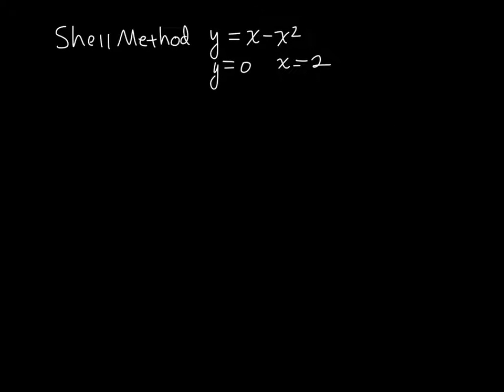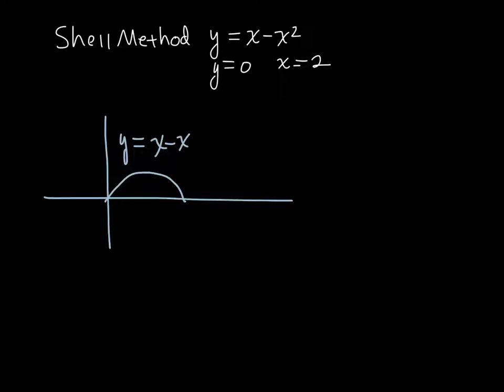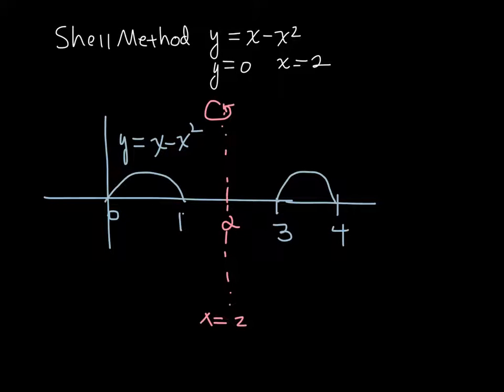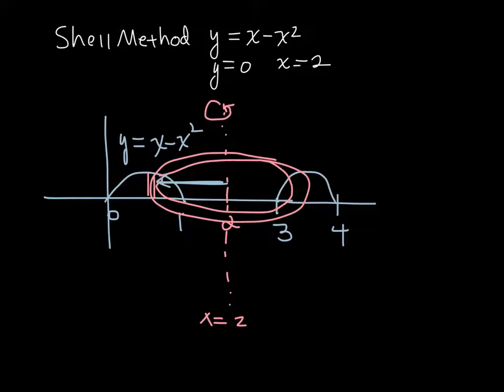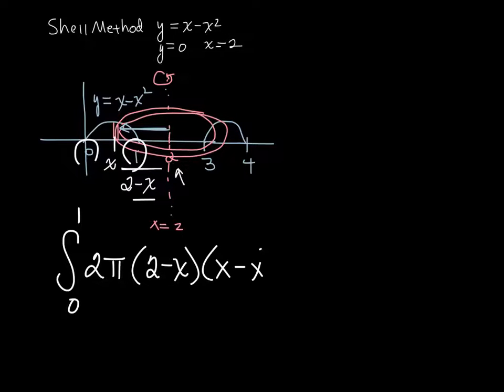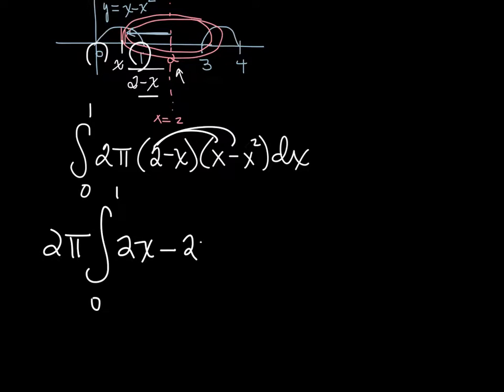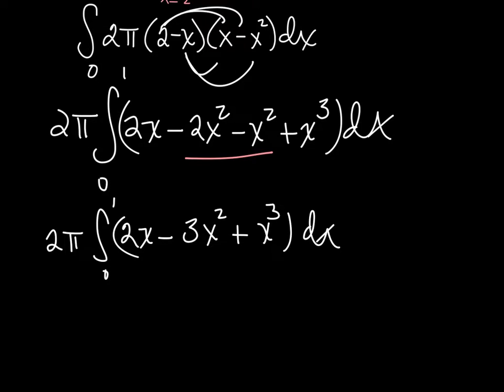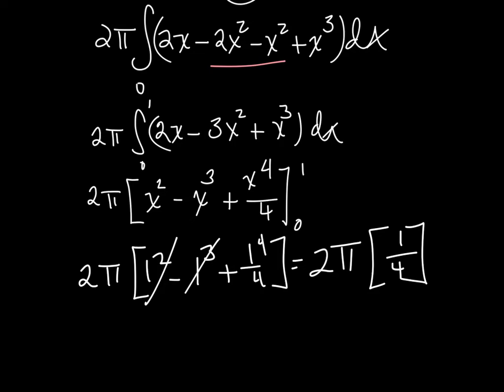MAT1224 Calc II Shell Method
Using shell method revolving about a vertical line